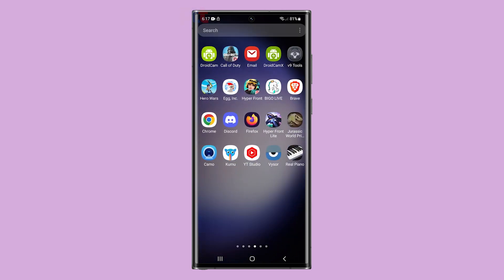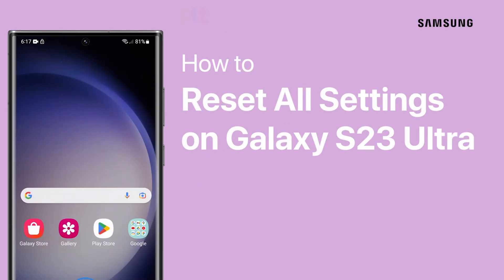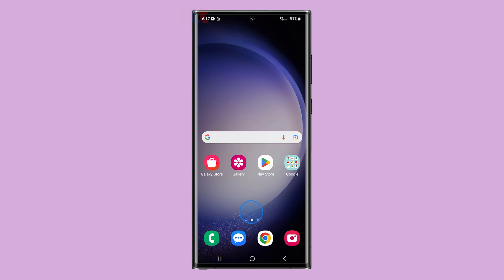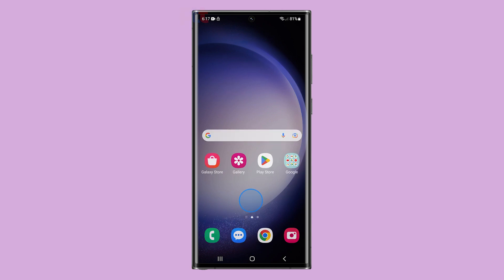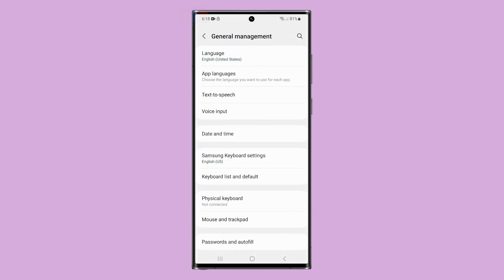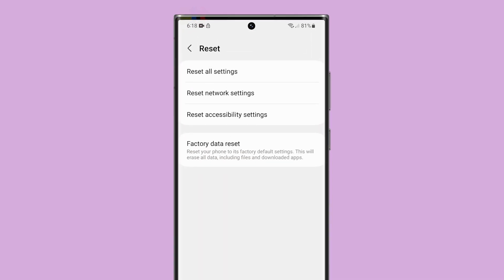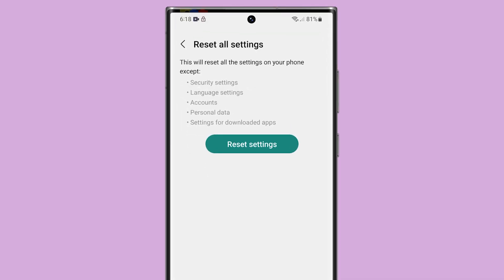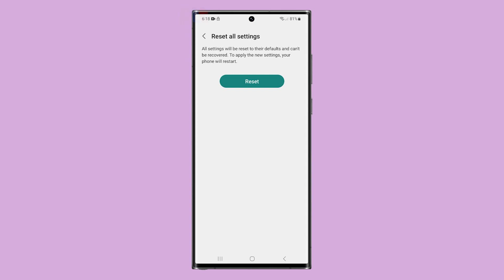How To Reset All Settings On Galaxy S23 Ultra Without Deleting Your Files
The "Reset all settings" option on a Samsung Galaxy S23 Ultra will reset all of the device's settings to their default values, including network, display, sound, and accessibility settings. This option will not delete any personal data or media, but it may require you to reconfigure certain settings, such as Wi-Fi and Bluetooth connections.

To improve your device's touch experience and fix any firmware-related issues, we've created a step-by-step tutorial video demonstrating how to perform a reset of all settings on your Galaxy S23 Ultra. Follow along with our easy instructions and get your device up and running smoothly.